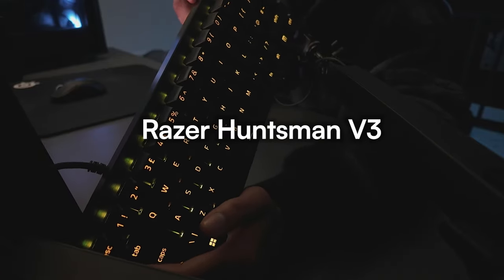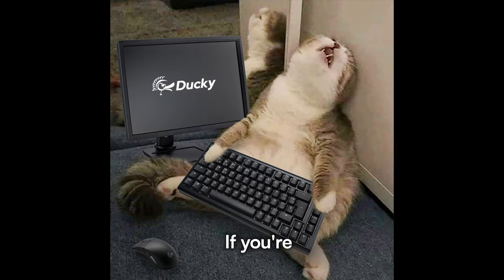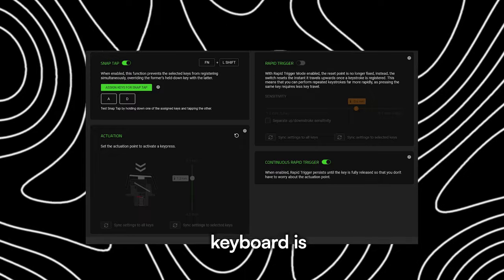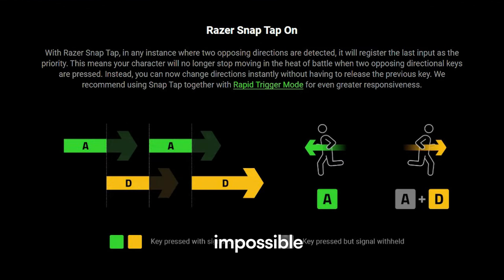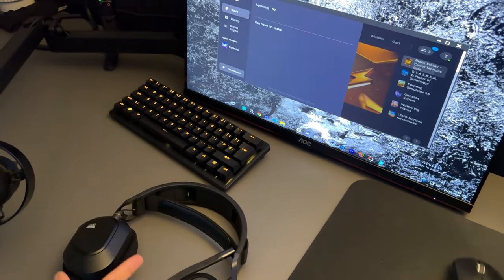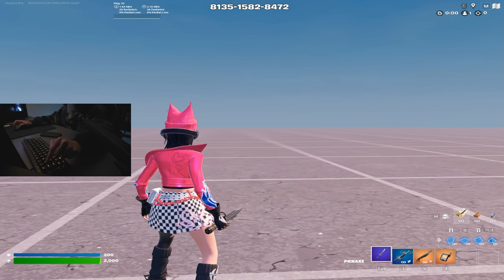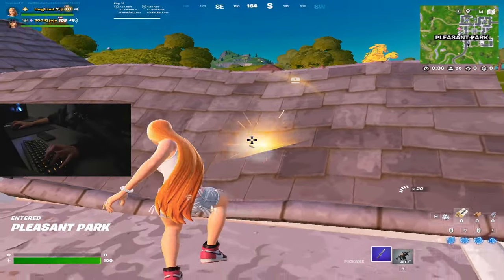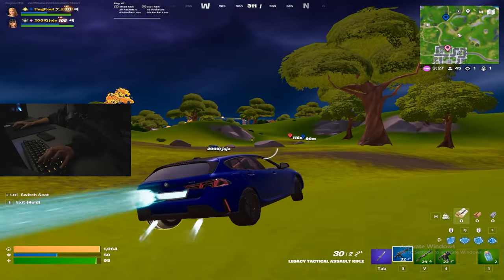I got a New Keyboard...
I swear if someone says just get the wooting :P

I love all of you so much 💜

As always be sure to leave a like if you enjoyed, comment down below your favourite part of the video, share the video with your friends and subscribe for more content!